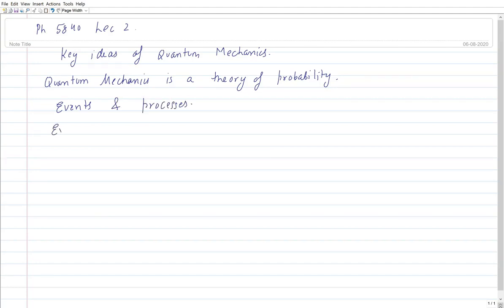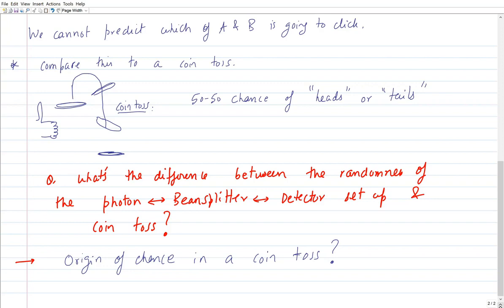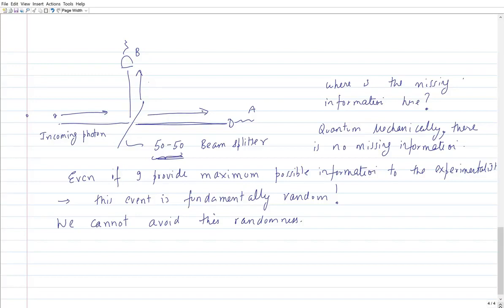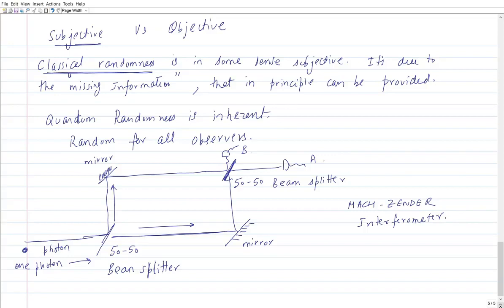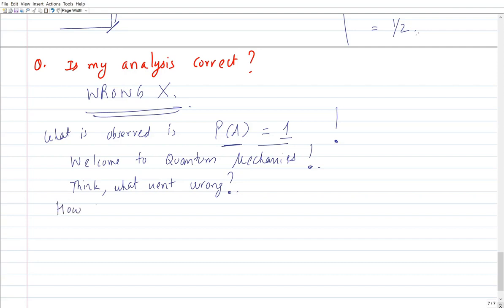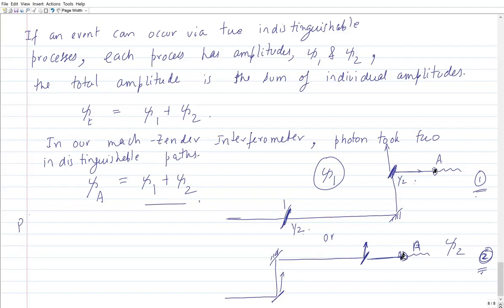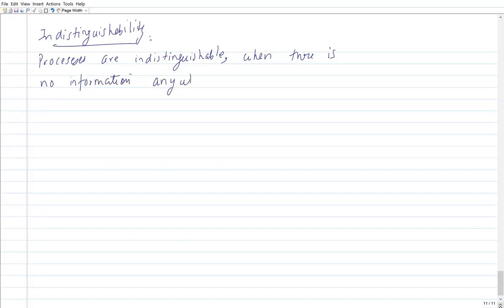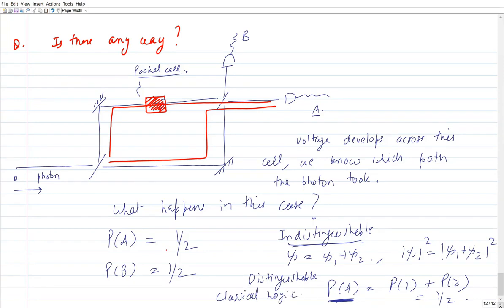ID 5843 Lec 1 (Module 1 - Background)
Basics of Quantum Mechanics, Probability Amplitudes, Interference.